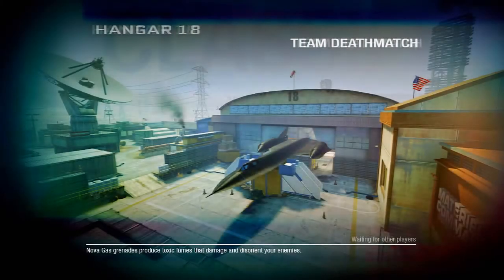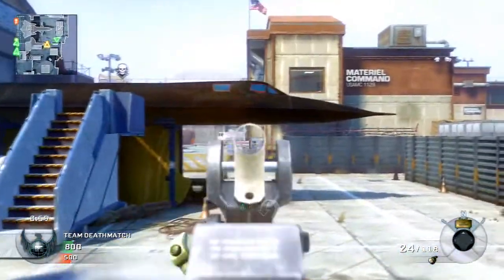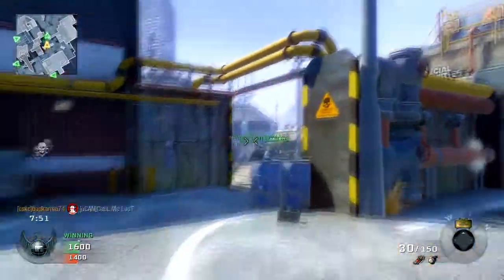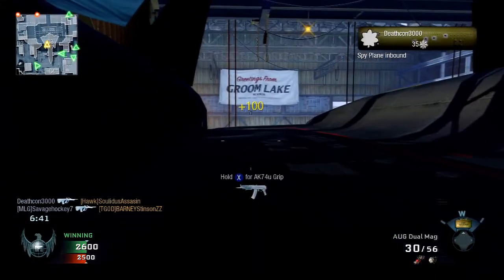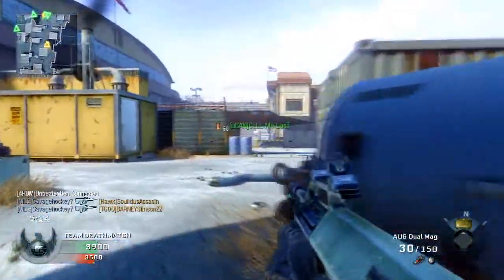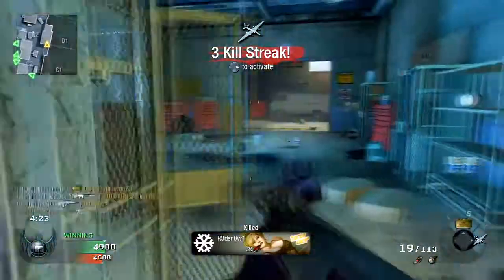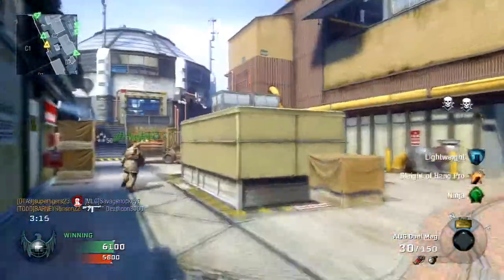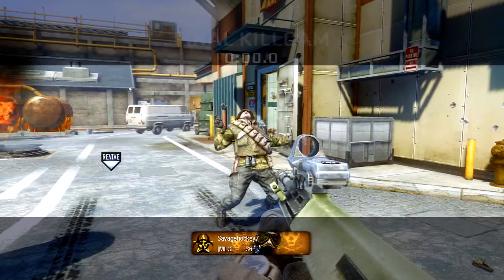They dont want none? Nope:)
Hey gameplay one the new map hanger hope you enjoy!